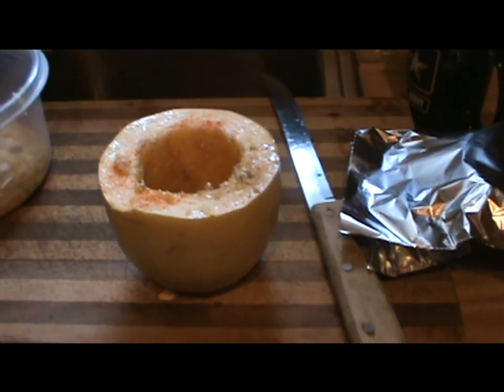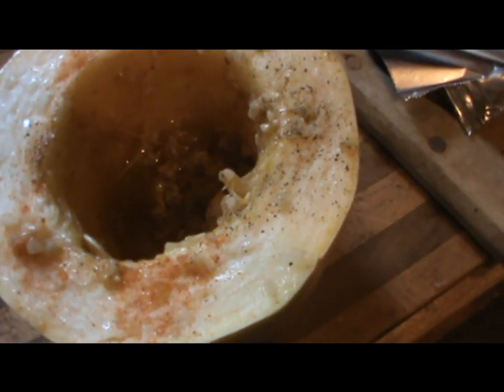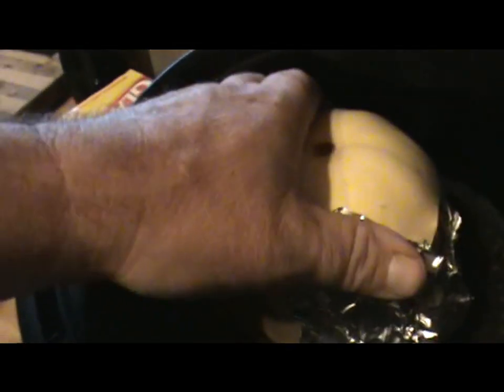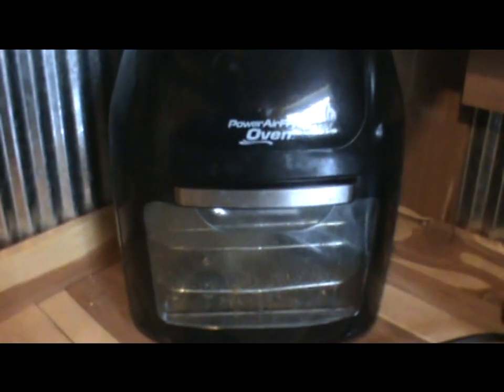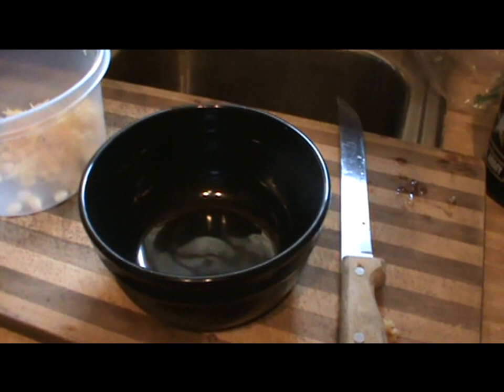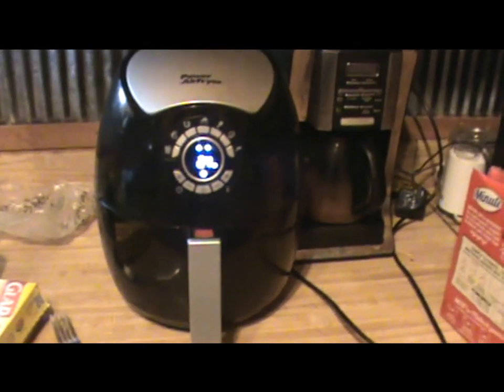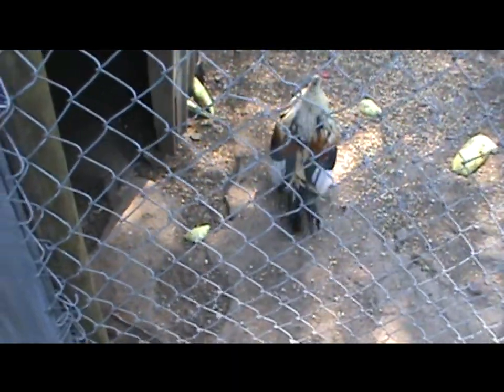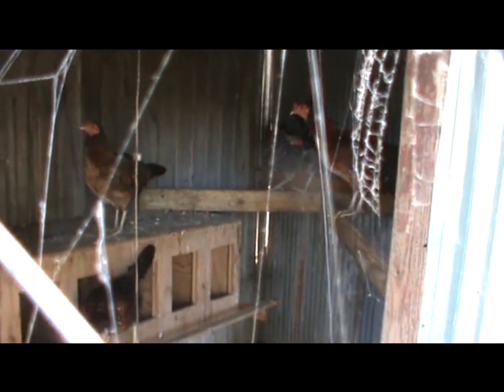AWESOME SPAGHETTI SQUASH..AIR FRYER OR GRILL!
How I prepare spaghetti squash in my air fryer and charcoal grill.Comes out sooooooooo tasty man!

Mailing Address:
Dogman Homestead
Waldron,Ar, 72958